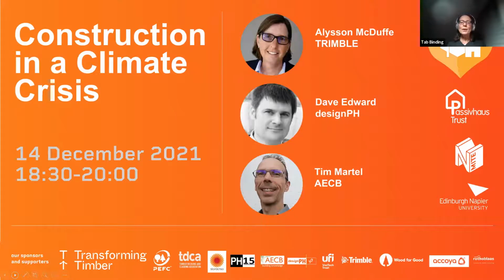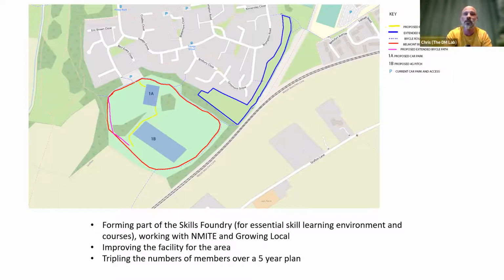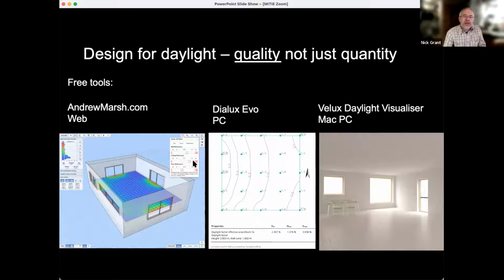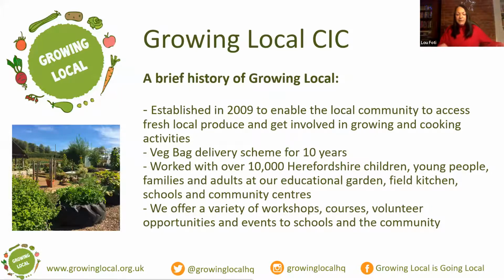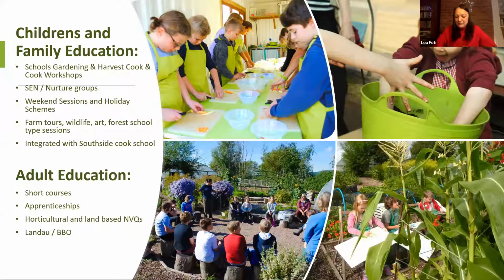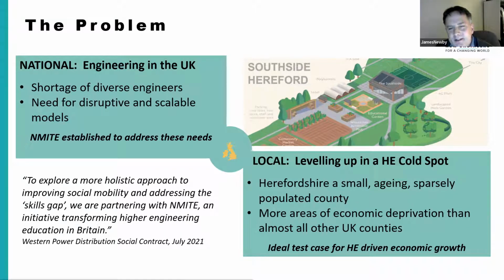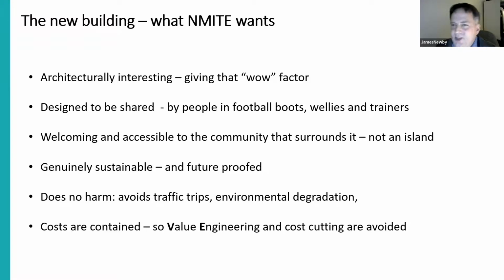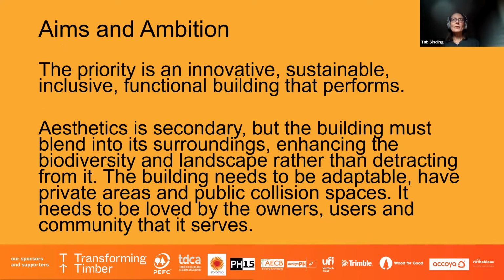TDChallenge22 Southside Hereford: The Clients and challenge brief!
Timber Development UK – the organisation formed from the merger of TRADA and Timber Trade Federation – is partnering with New Model Institute of Technology and Engineering (NMITE), Edinburgh Napier University (ENU), and the Passivhaus Trust, to challenge built environment students, as well as recent graduates, to form multi-disciplinary teams to create a ‘net-zero community centre’ based on timber and timber-hybrid systems.

The built environment is responsible for around 40% of global carbon emissions. Timber is an existing, proven, and scalable technology which can help overcome these operational and embodied emissions. If future built environment professionals want to tackle the climate crisis, then they need to learn how to design and build with timber effectively and efficiently and what better way than through a competition with a live site and aspirational stakeholders.

This evening you will meet the Southside Hereford stakeholders - Growing Local CIC and Belmont Wanderers CIC, and NMITE, all of whom share a common goal to improve the future health, well-being, life-chances and employment skillset of the people of South Wye and Hereford. Via the Stronger Towns Fund they have secured capital to build a community centre.

Speakers:
00:00 Tabitha Binding - Timber Development UK
03:10 Chris Tipping – Belmont Wanderers
15:20 Nick Grant – Passivhaus & Trust Elemental Solutions
38:14 Louisa Foti – Growing Local
01:01:25 James Newby – NMITE
01:17:05 Q & A session
01:26:10 Clients Brief

Brief | Southside Hereford: University Design Challenge

This challenge is open to multidisciplinary teams of between 4-8 who are studying a Built Environment course at a UK university or who graduated in 2021. Register as an individual participant and either form your own team or we will help you to create and join a team. Details here.

“Hereford aspires to be one of the greenest and fairest cities in the country, with fantastic opportunities and quality of life for people of all ages. Deeply rooted in our unique rural heritage, we’re blossoming into a richly creative, digital, connected and highly-skilled place to live, work study, invest and visit.”

The stakeholders, your clients in this competition, will set out their requirements and needs for Southside Hereford which is to be a physical building to provide a vibrant, inspiring and inclusive sports, food and skills community focal point for the people of South Wye.

Participating teams must produce designs that sites the community centre within the local context and landscape, integrating the client's and community's interests.

The detailed designs must be ‘net zero’, creatively employing sustainable building materials and construction methods, and be energy and resource efficient, focusing on the health and well-being of people, the community, and our planet. Designed for longevity, adaptability, circularity and a warming climate and producing more energy than it requires, MMC and DfMA should be explored.

The main material focus and specification for the centre will be timber and timber hybrid systems. Your team's detailed design for the building will meet the Passivhaus Standard and exceed the RIBA 2030 Climate Challenge targets.

To aid our participants each team will be provided with software from our supporters – AECB CO2 Calculator, desighPH and PHPP from iPHA and Trimble SketchUp

Supporters: AECB | iPHA |Trimble |Ufi VocTech Trust